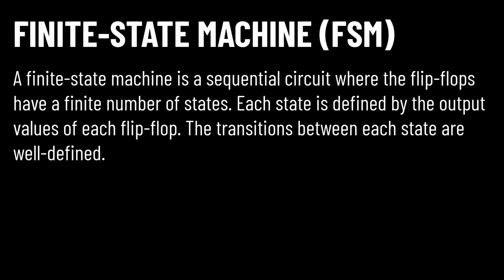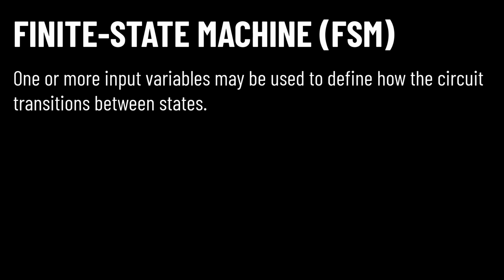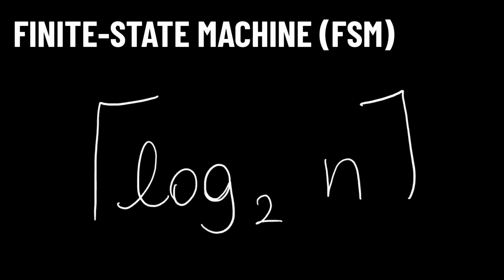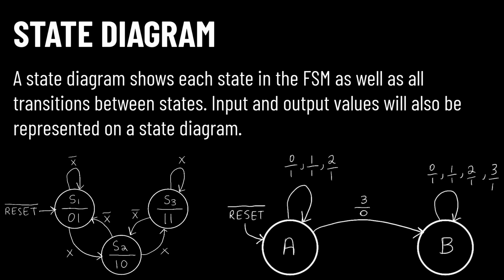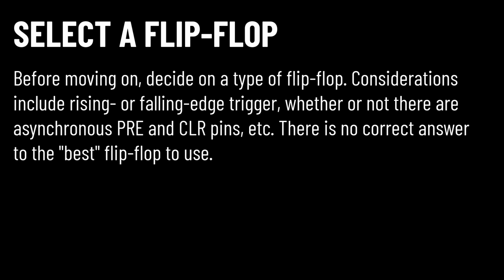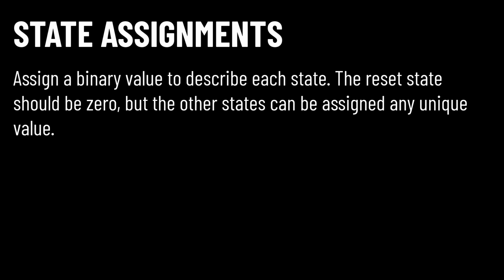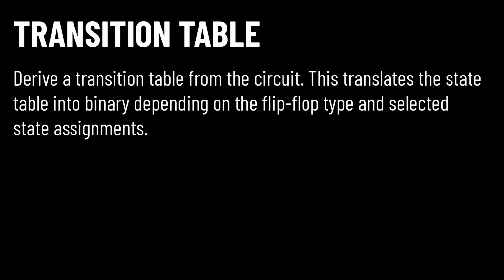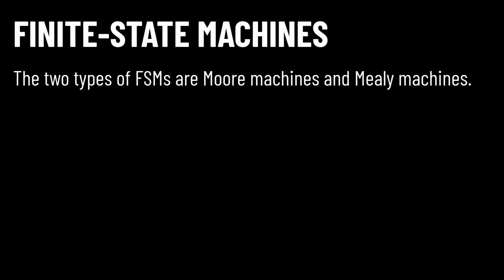Digital Systems: Introduction to Finite-State Machines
This lecture video introduces the topic of finite-state machines.